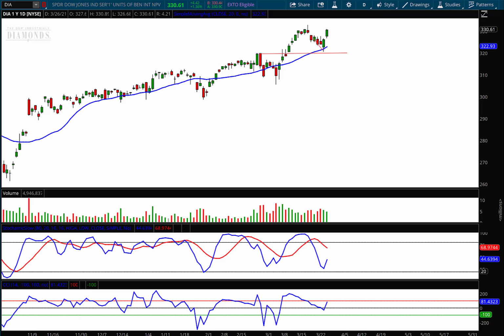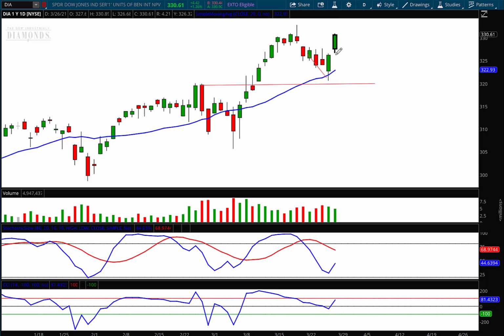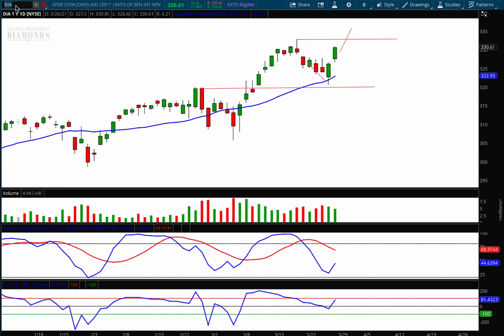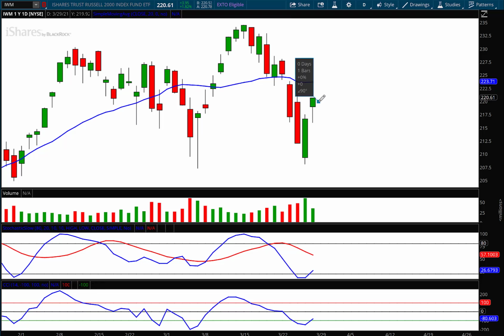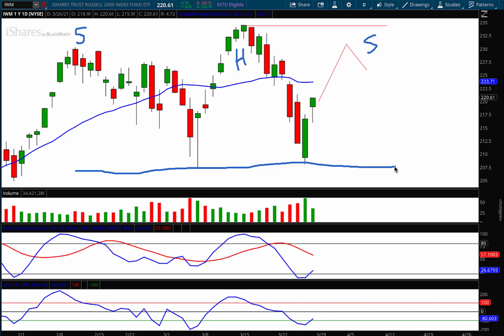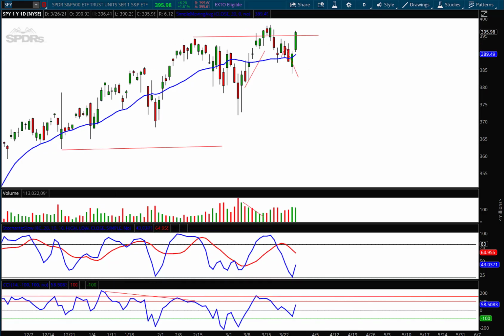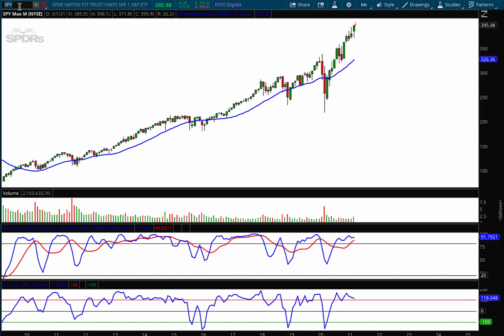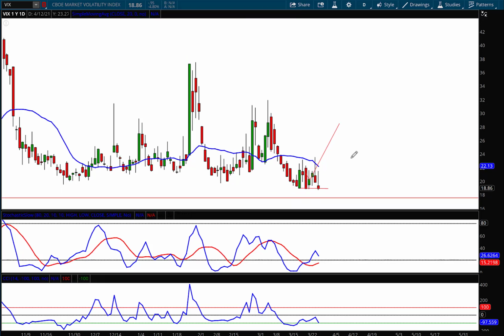Weekly Market Report 03/26/21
The Weekly Market Report with AJ Monte of The Market Guys.